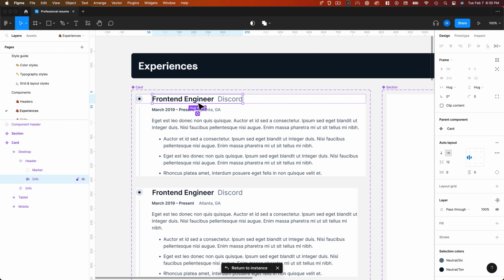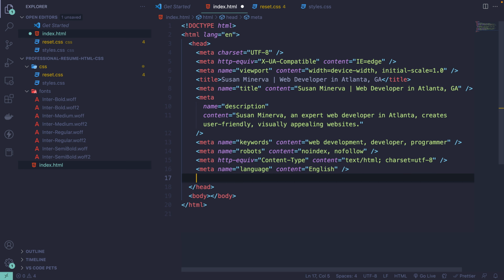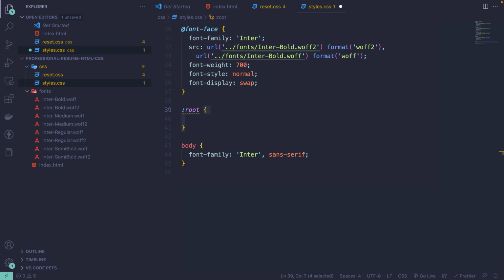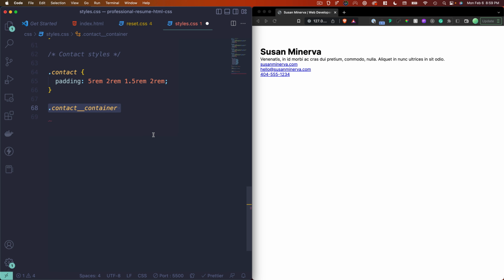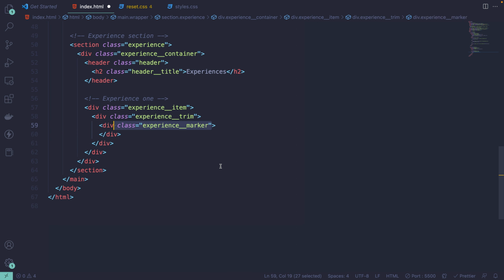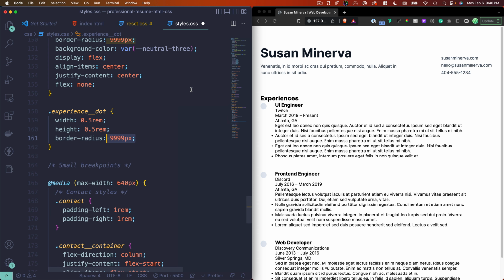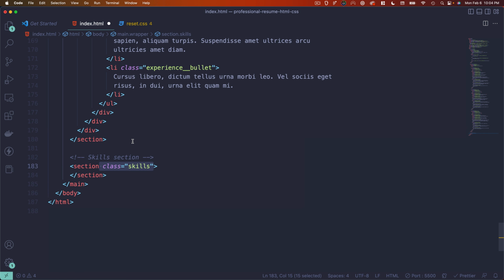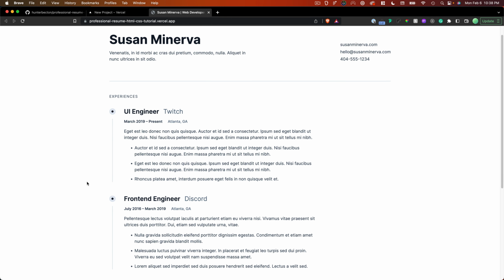Build a Professional Resume with This Simple HTML & CSS Tutorial!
In this video, you'll learn how to build a professional resume using HTML & CSS.

🥰 FOLLOW ME 🥰

👋 FOLLOW SKILLTHRIVE 👋

⏰ TIMESTAMPS ⏰

Introduction: 0:00

Prerequisites: 0:38

Setup Your Project: 1:32

Meta Tags: 2:42

CSS Resets: 3:44

Setup Fonts: 5:39

CSS Variables: 9:46

Wrapper Element: 11:25

Contact Section HTML: 12:55

Contact Section CSS: 14:56

Experience Section HTML: 18:46

Experience Section CSS: 21:52

Skills Section HTML: 29:53

Skills Section CSS: 20:39

Header Section CSS: 32:31

Add Code to GitHub: 33:31

Host on Vercel: 34:25

🔗 LINKS 🔗

In this web development tutorial, I'll cover everything you need to know to start, including setting up a new project, using CSS resets, and creating a responsive design.

I'll also demonstrate how to use CSS Flexbox and CSS Grid to create a modern and visually appealing layout. This tutorial is perfect for those with no prior coding experience.

By the end, you'll have a professional resume that you can easily customize for your job search needs. Don't miss out on this opportunity to learn a valuable new skill!